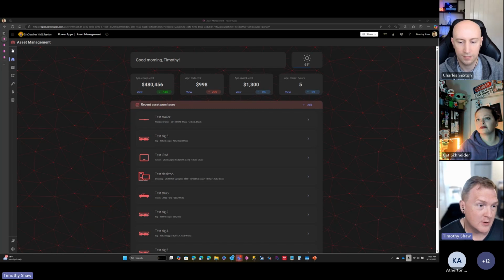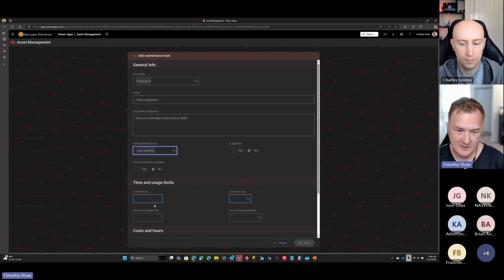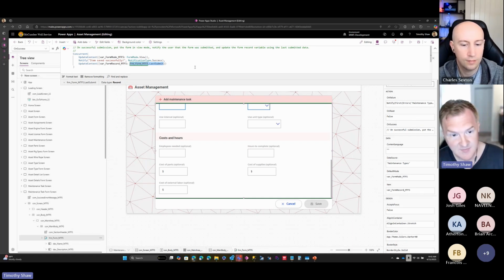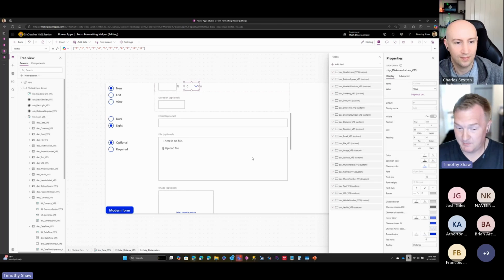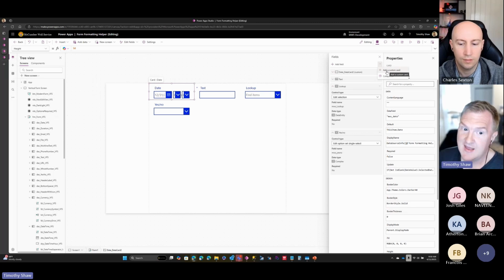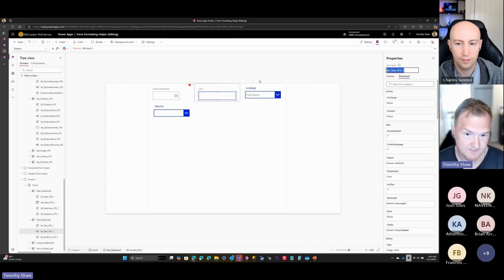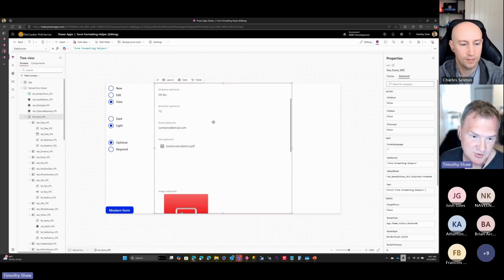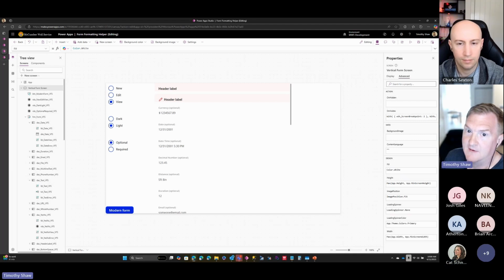Canvas app form formatting made easy by Timothy Shaw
Timothy Shaw talks about 'Canvas app form formatting made easy' in the April 2025 UX/UI A11ys virtual event.

These community events are for sharing information and resources regarding UX/UI & Accessibility design on the 11th of every month.

Our mission is to empower a diverse global community by advocating for User Experience (UX), User Interface (UI), and Accessibility (A11y) Design within the Power Platform, driven by curiosity, empathy, and continuous learning. With a vision to become the leading force for inclusive, innovative, and accessible user experiences.